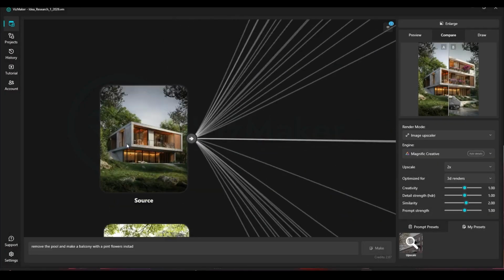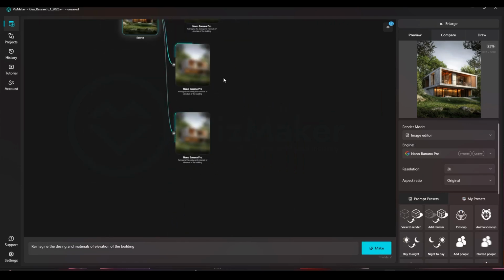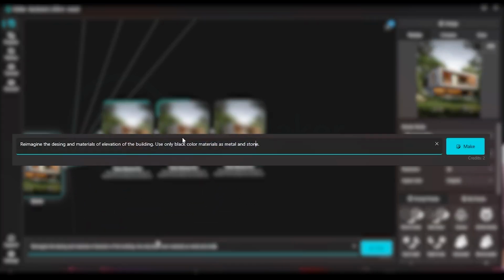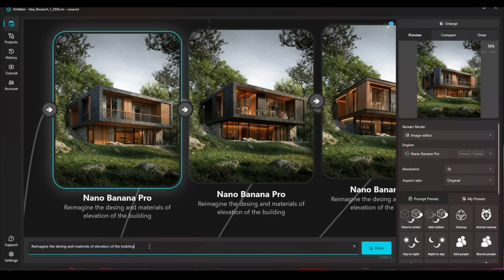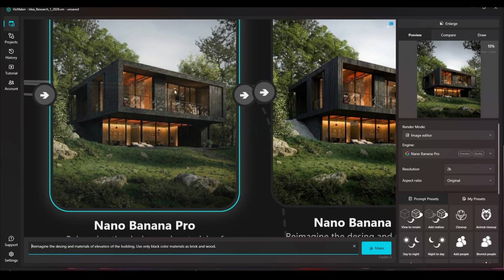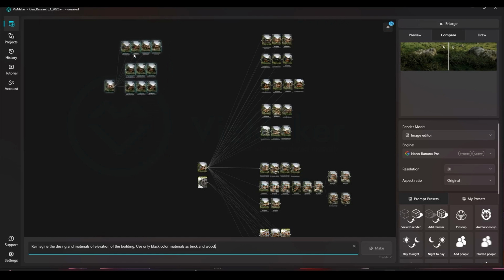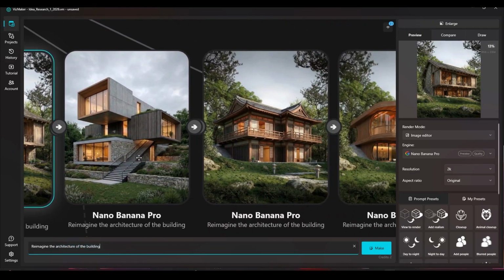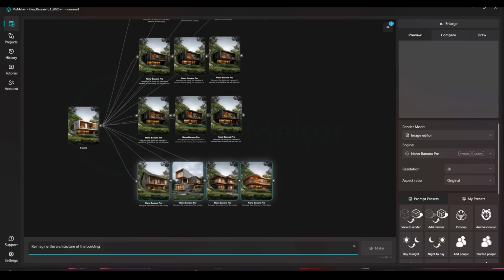1/6 - Free Mini Course - Ideas Research - AI NanoBanana PRO, Flux and more